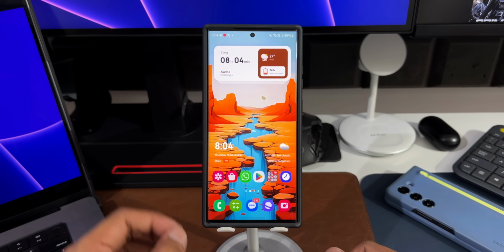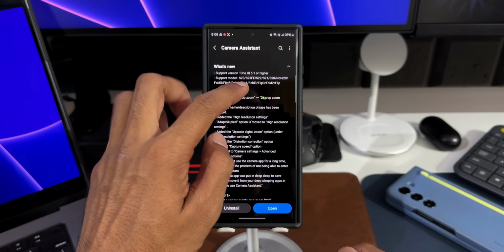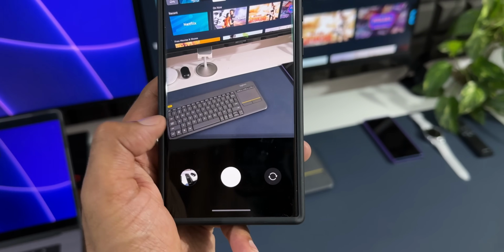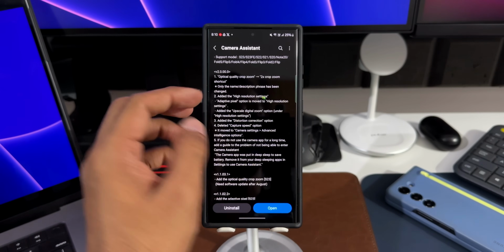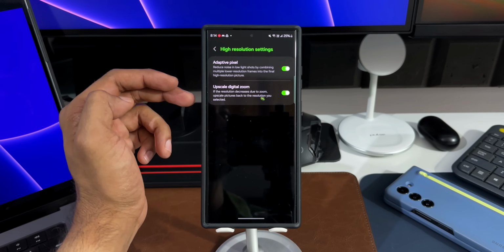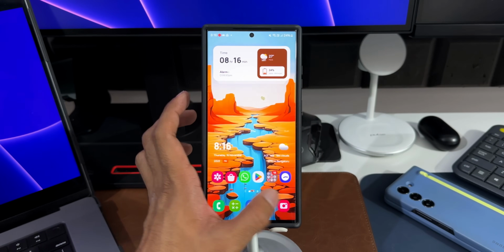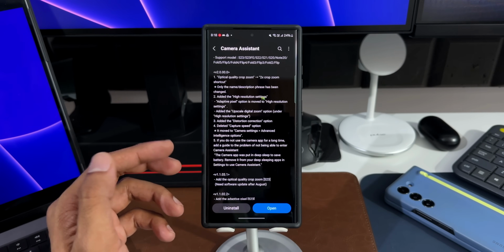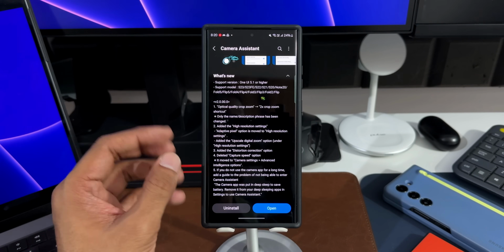Huge Update Adds NEW FEATURES to Samsung's Camera App !